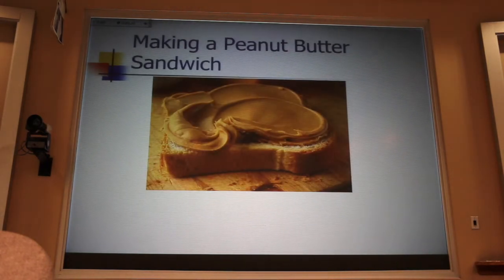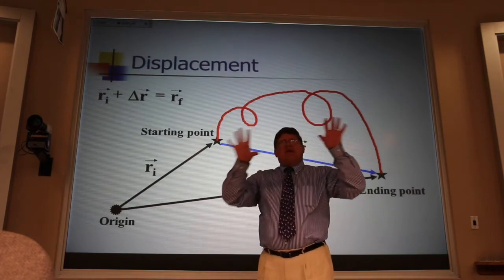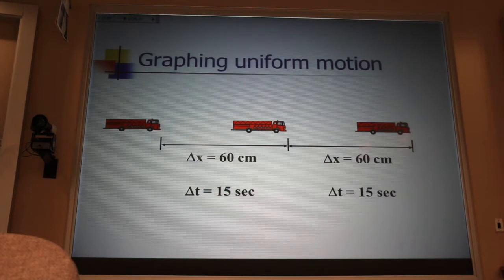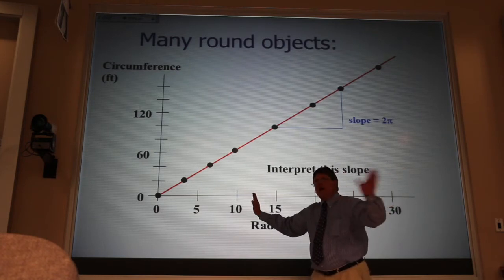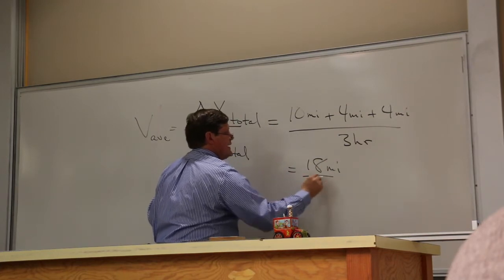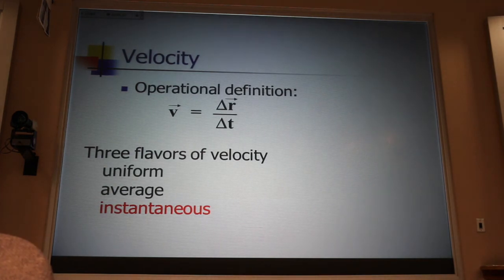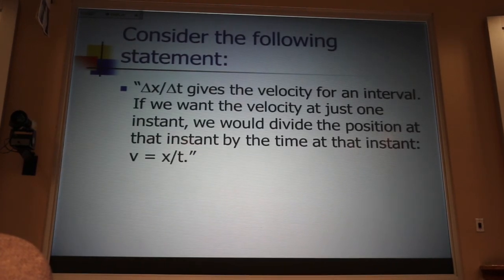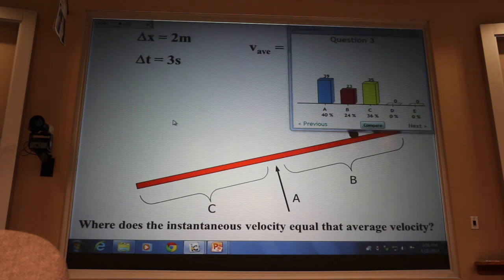Three Flavors of Velocity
This is Lecture 03 for Physics 205, College Physics I at Montana State University.  The homework for this lecture is:

Chapter 3:  Problem 17, Special Problem SP1, and Special Problem SP2
(Special Problems are at the D2L site.)